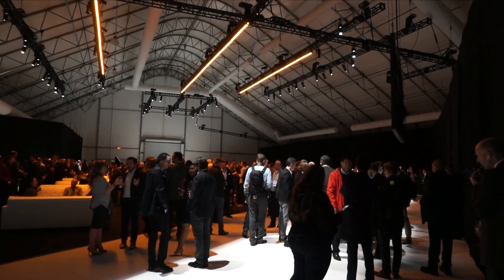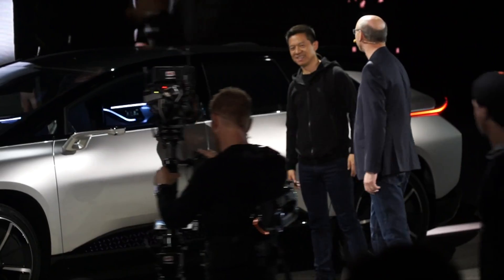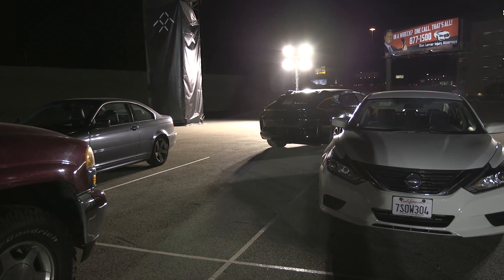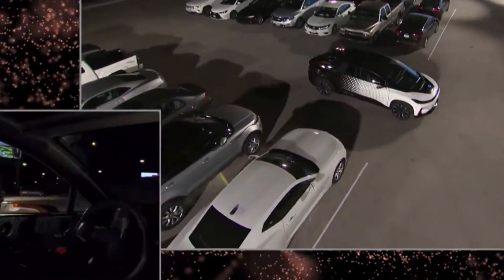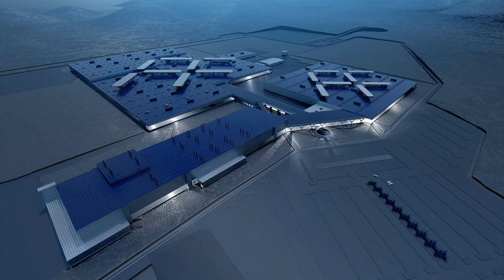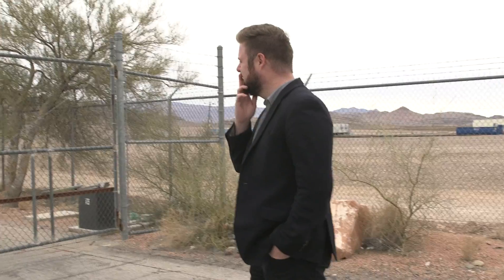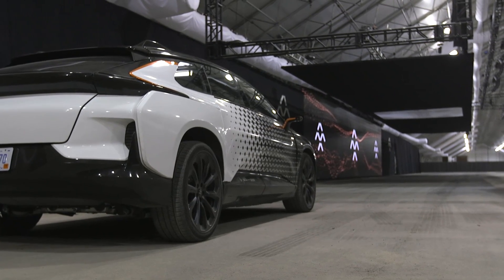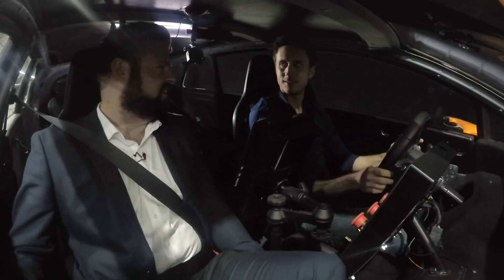Testing the Faraday Future FF91 - BBC Click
The start-up electric car company Faraday Future aims to compete with Tesla and other automakers by releasing the fastest accelerating production vehicle to hit the roads. The BBC's North America technology reporter Dave Lee was given a test drive and quizzed one of the company's executives about the state of its finances.